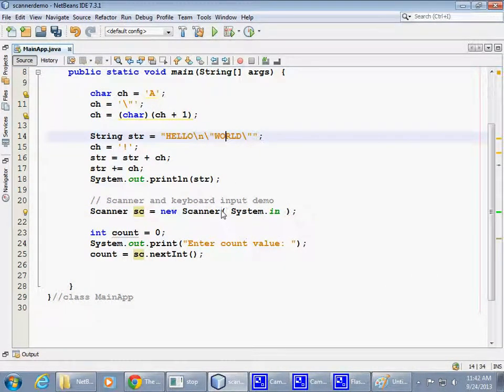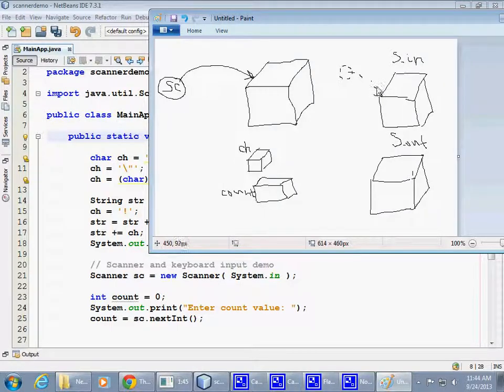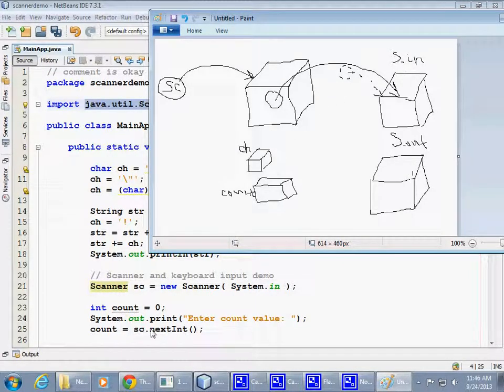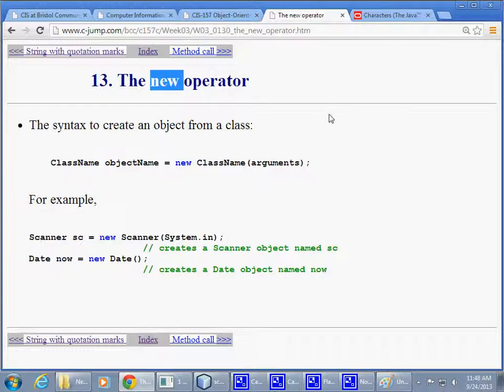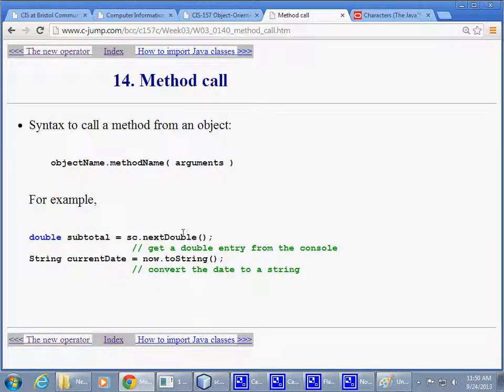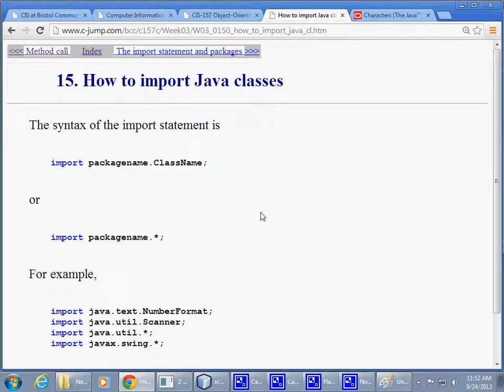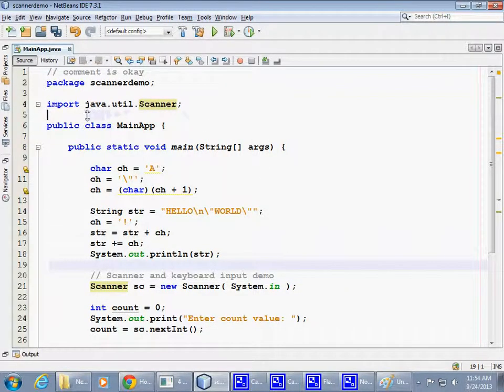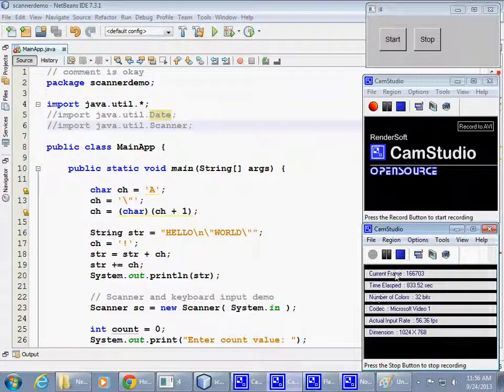Week 04 String, Scanner, and Java API Part 3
Bristol Community College, Fall River. Mass
java String java.util.Scanner packages console input